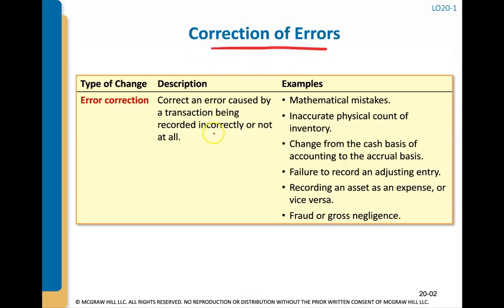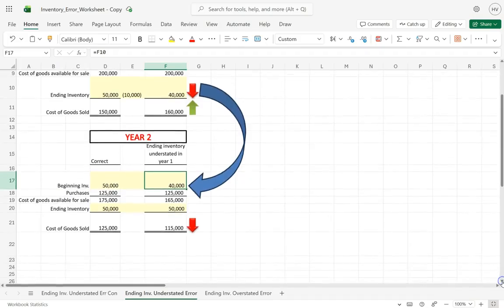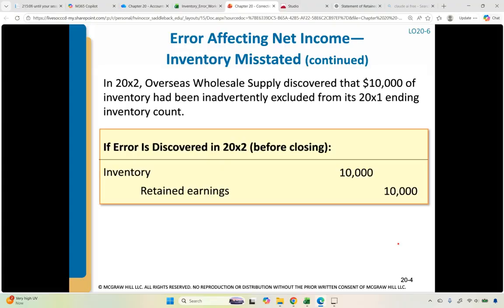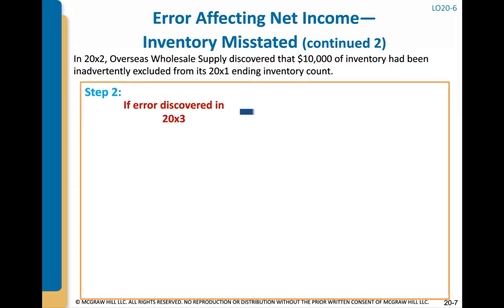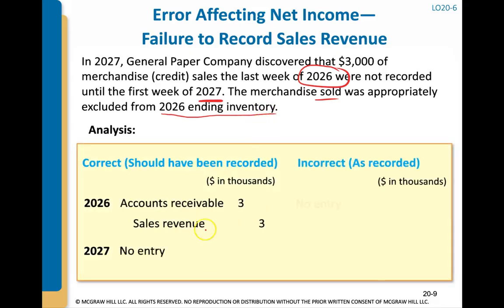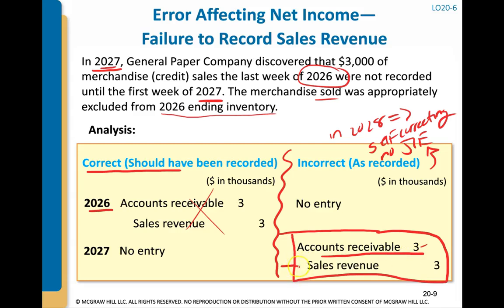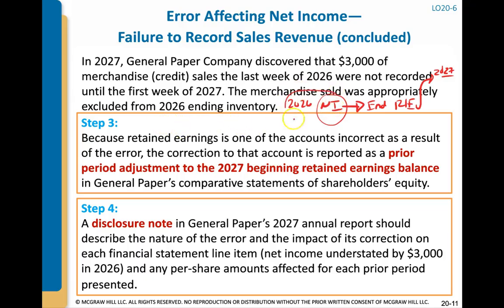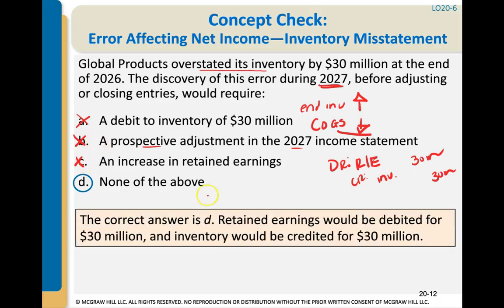Chapter 20 - Correction of an Error (Part III): Self Correcting and Non-self Correcting Errors